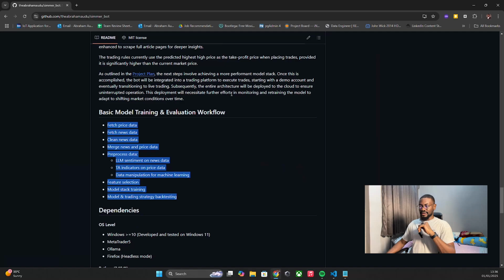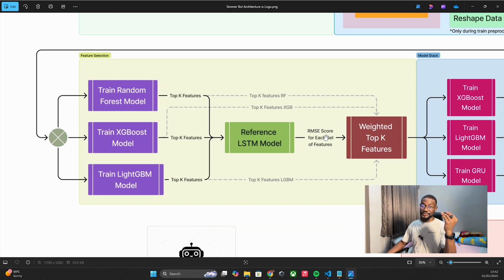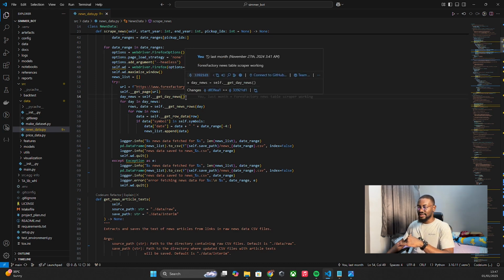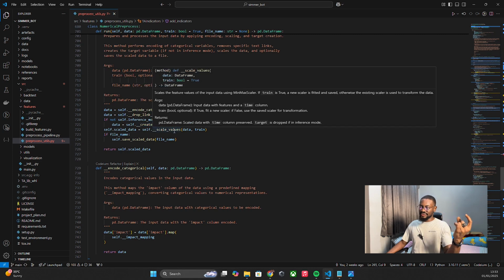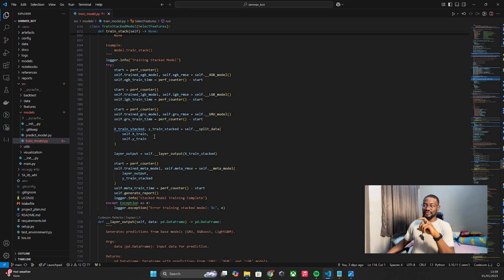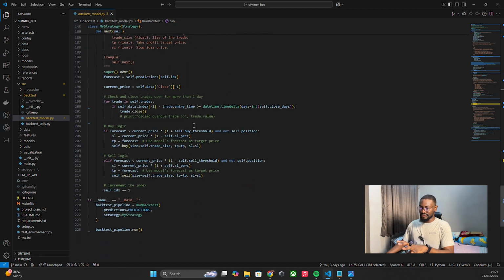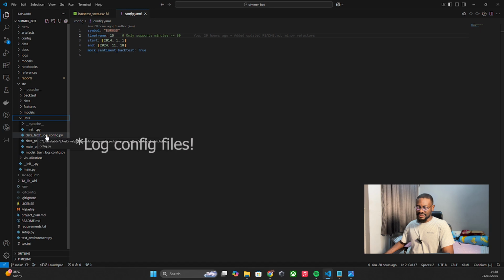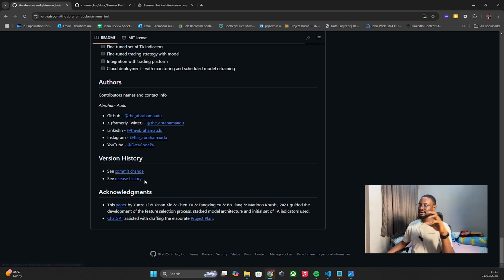Simmer Bot: AI Powered ForEx Trading Bot | End-to-end Data Collection, Model Training & Backtesting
In this video, we walk through the codebase for an End-to-end AI Powered ForEx Trading Bot, from fetching price data, scraping news data, carrying out sentiment analysis on the news data with a locally hosted LLM, preprocessing the data, engineering the features, training the model and backtesting the model on previously unseen forex market data.

The project utilizes Selenium, MetaTrader5, Tensorflow, SciKit Learn, XGBoost, LightGBM and Backtest.py. The project is fully documented for easy replication.

Timestamps:
00:00 Intro
01:17 Project Architecture
09:14 Price Data Fetch
10:42 News Data Scraping
12:35 Merge News and Price Data
15:21 LLM News Sentiment & TA Indicators
16:45 Preprocessing Pipeline
20:08 Feature Selection
21:23 Stacked Model Training
23:09 Prediction Pipeline
24:19 Backtesting
28:38 Pipeline Reports
30:37 Full Project Pipeline
34:25 Project Plan & Docs Run-Through
36:00 Setup Instructions
36:47 Improvements & Future Work
38:08 Outro